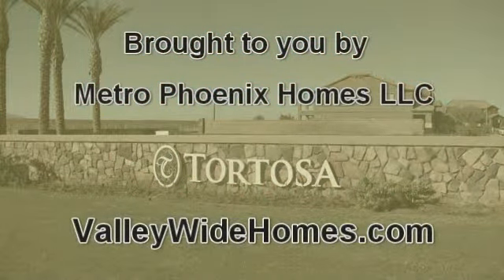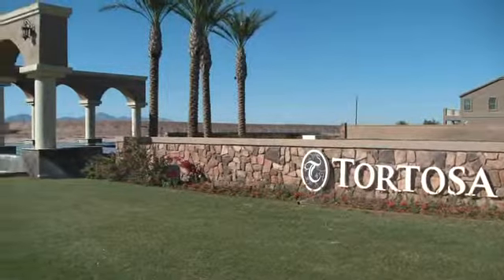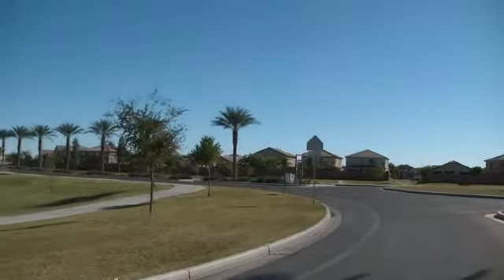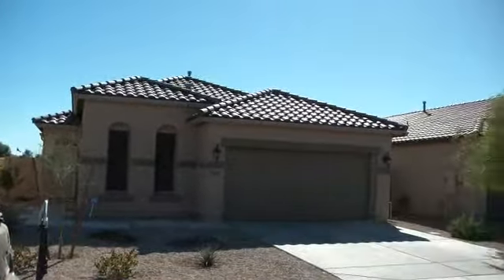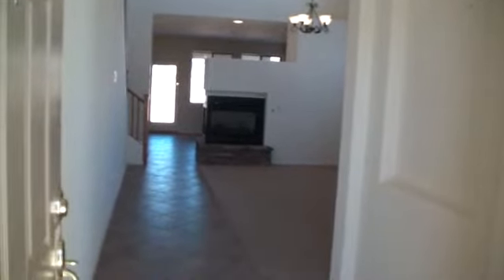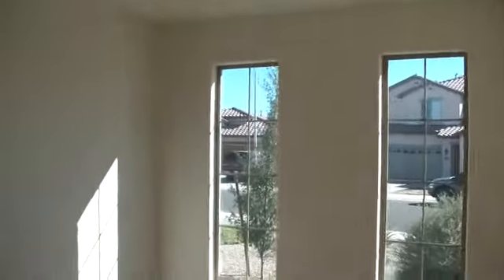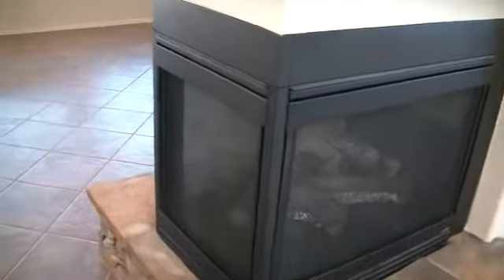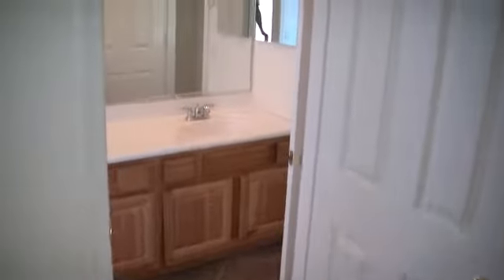Maricopa homes for sale in Tortosa - 2787 sq ft Short Sale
Short sale opportunity for this 2787 square foot home on one quarter acre loaded with living space.